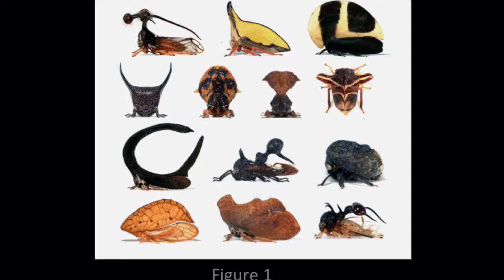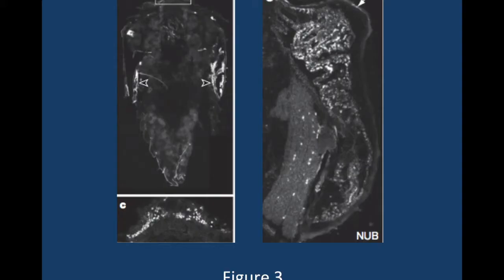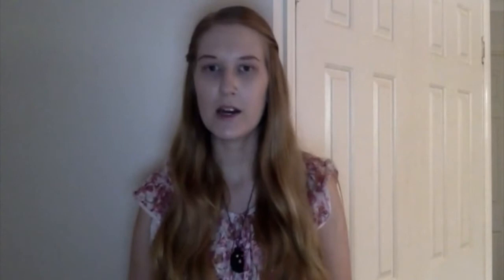AGRC1020 Video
"Body Plan Innovation in Treehoppers Through the Evolution of an Extra Wing-like Appendage" By Grace Austin.